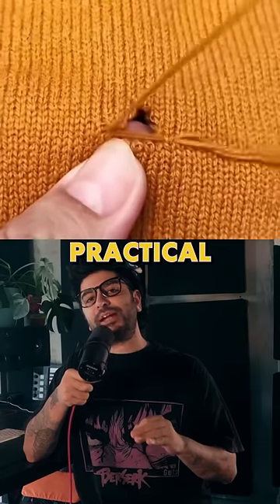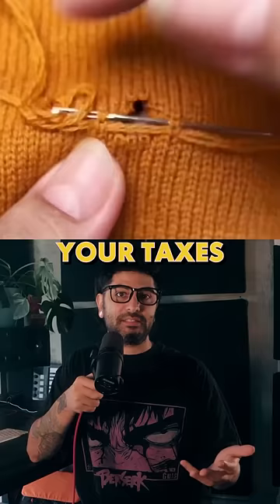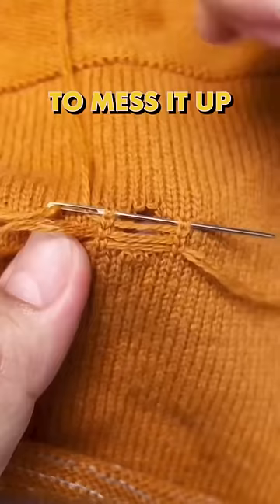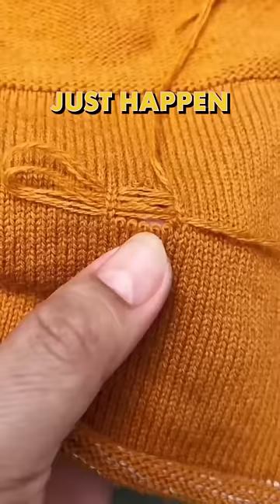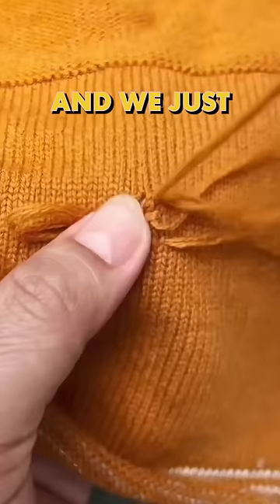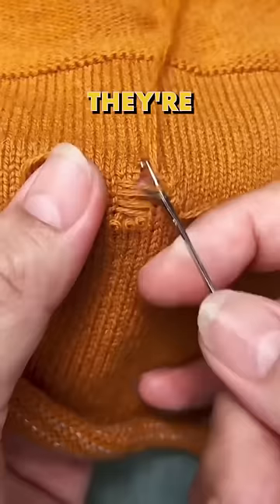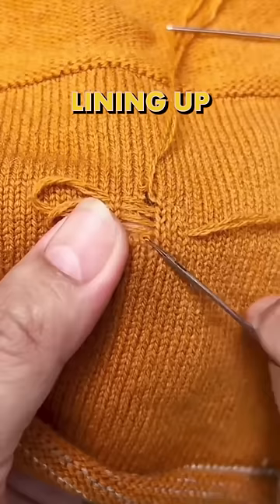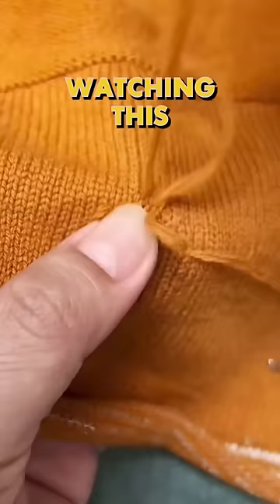What they never taught us in school